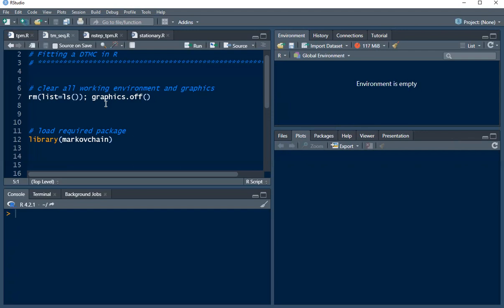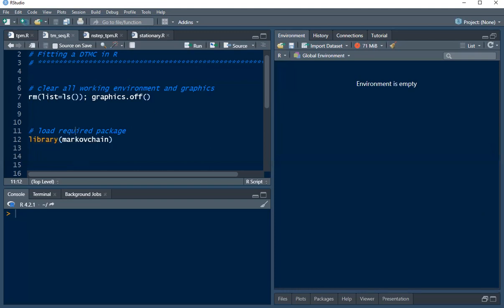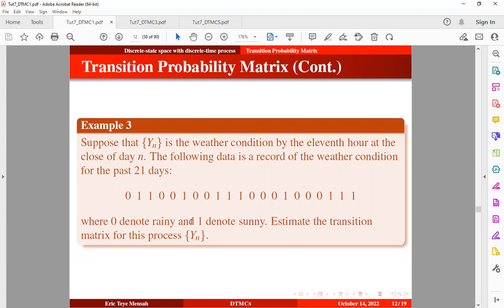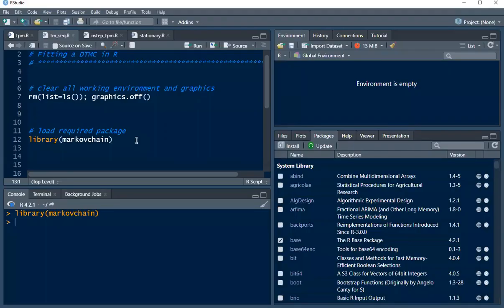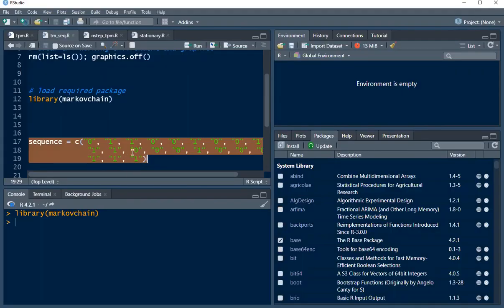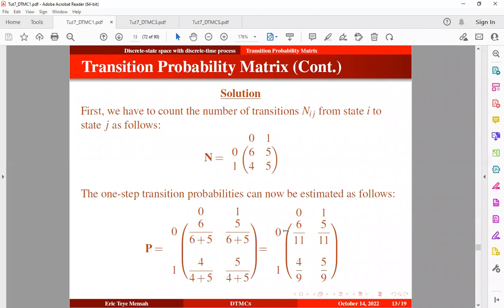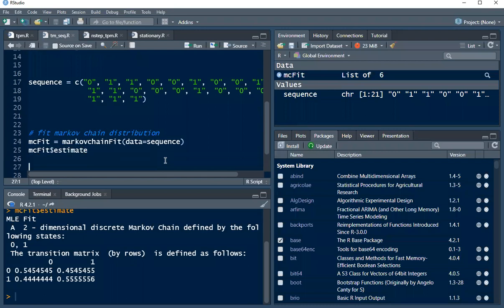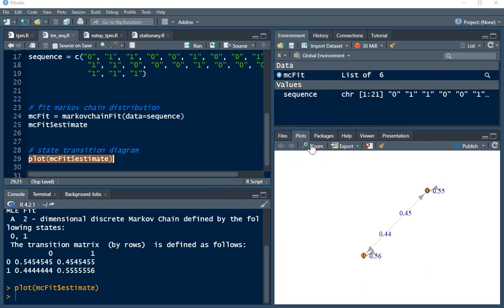Fitting DTMCs in R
This video is to demonstrate how to fit a DTMC in R given a sequence of states arising from a stationary process.